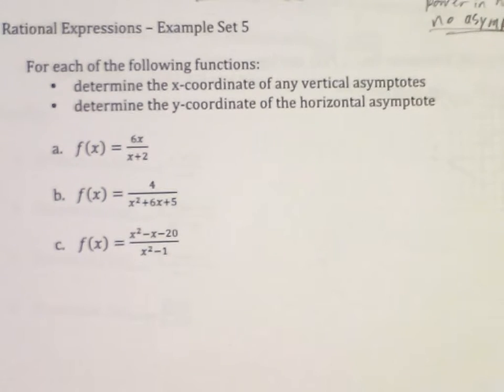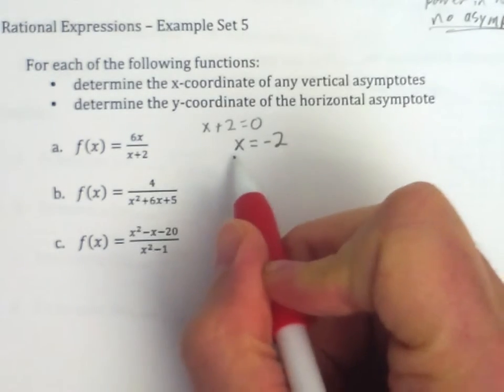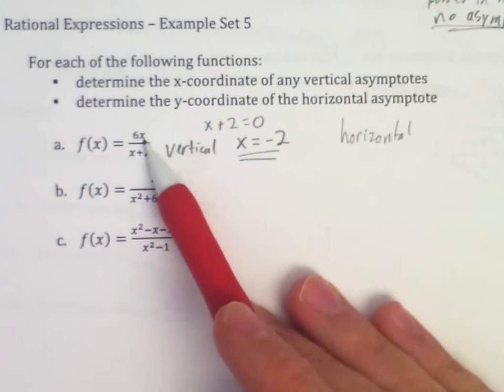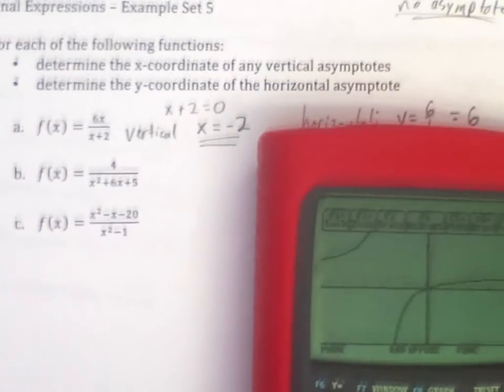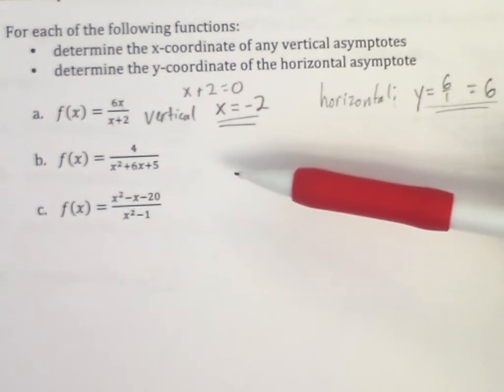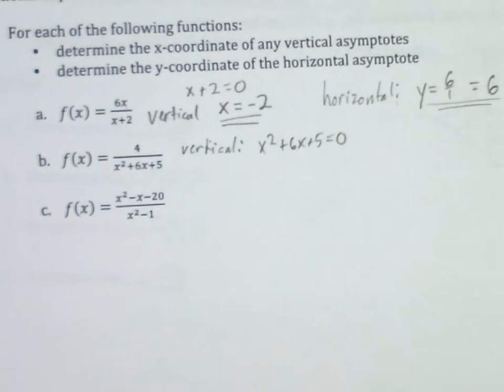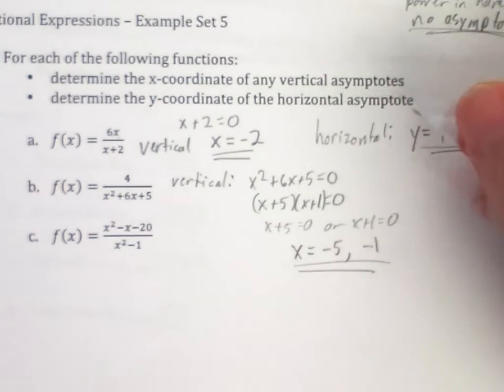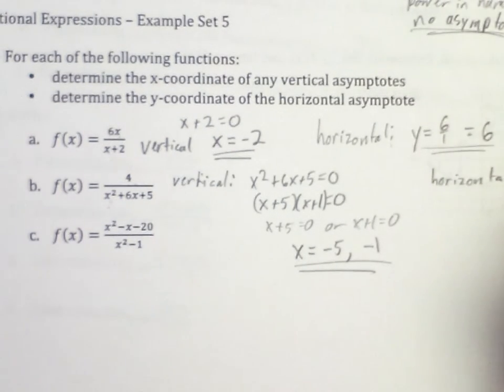Limits Determining Asymptotes